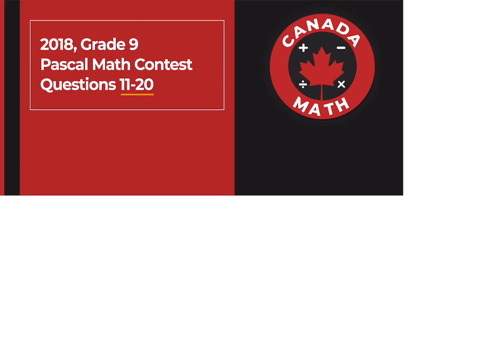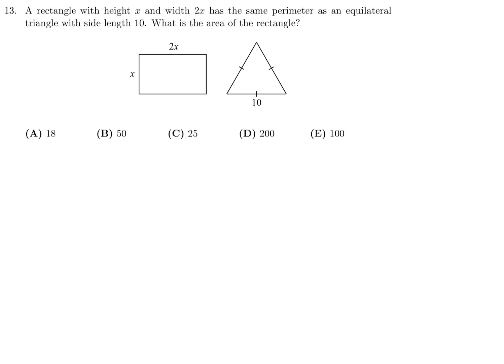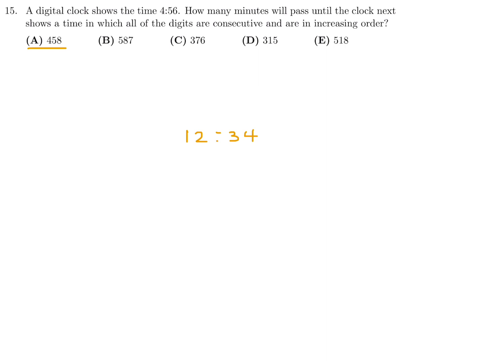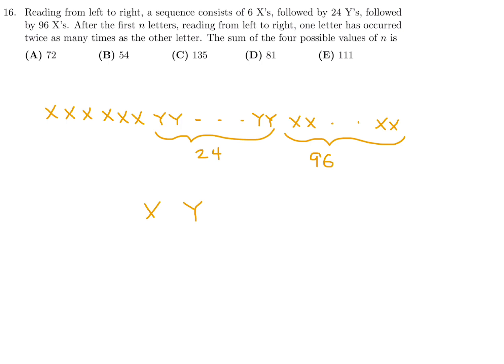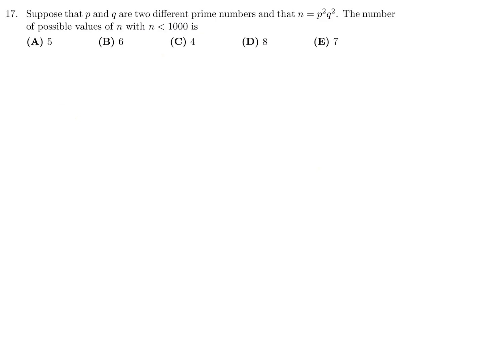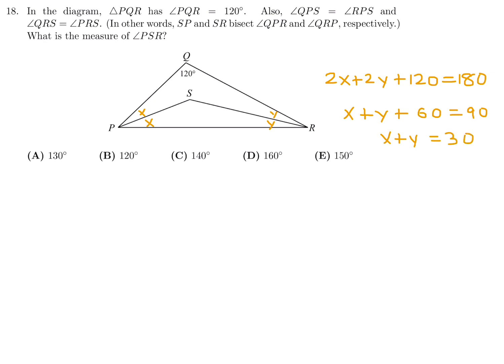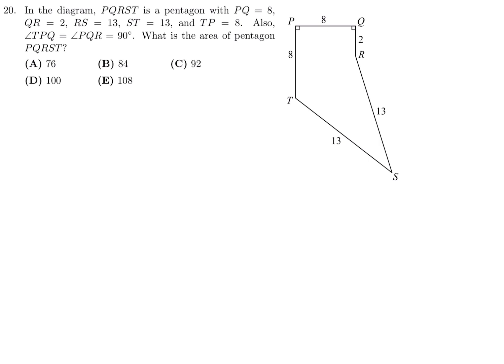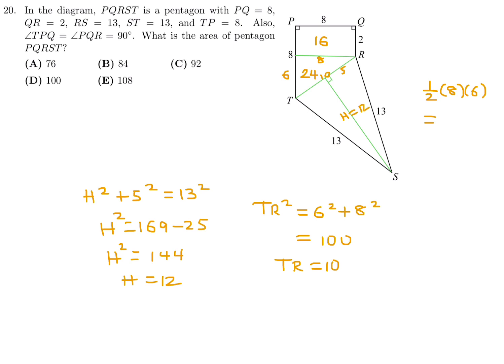2018, Grade 9, Pascal Math Contest | Questions 11-20